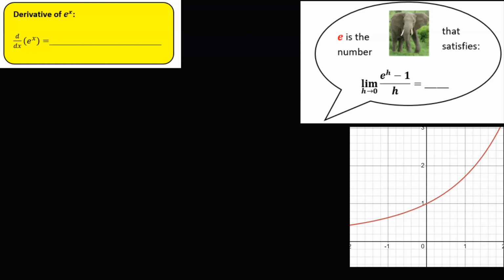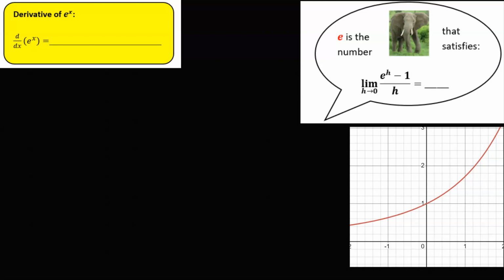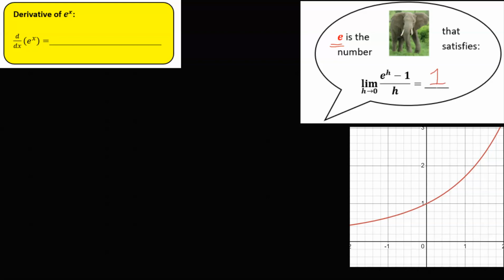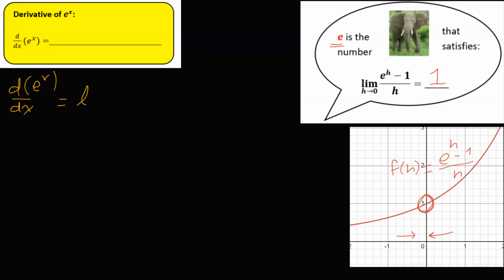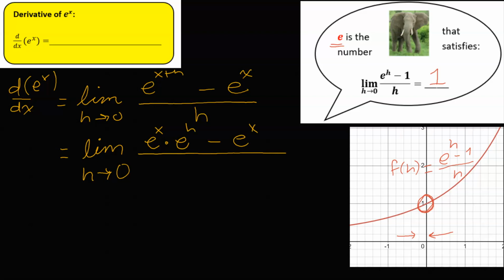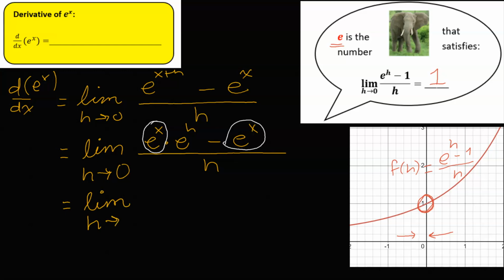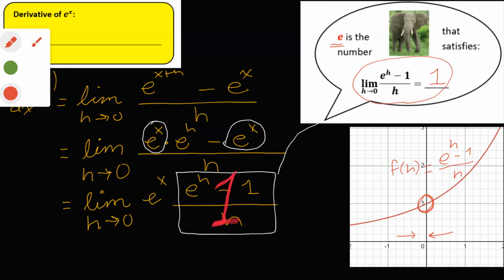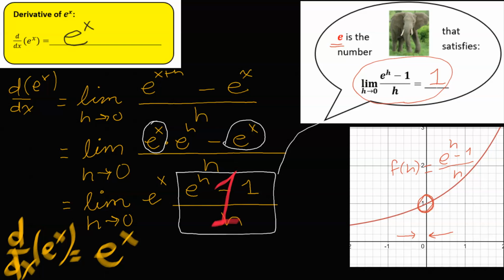Deriative of e^x